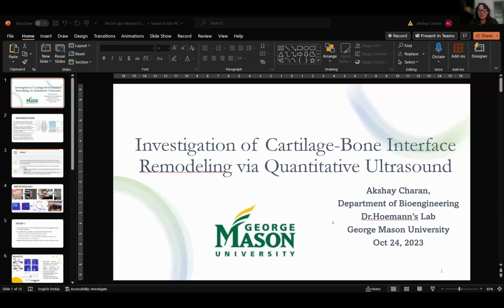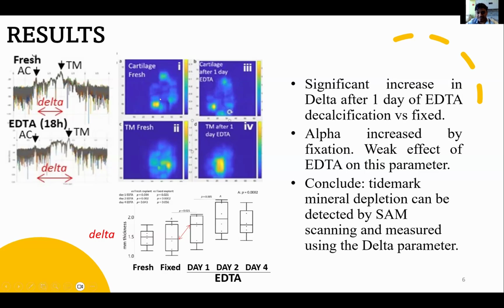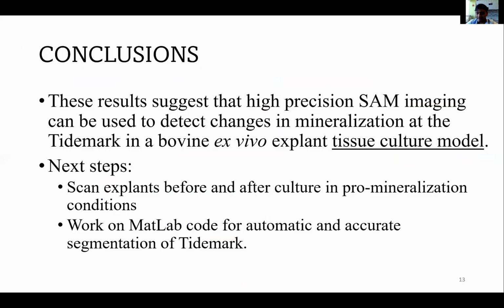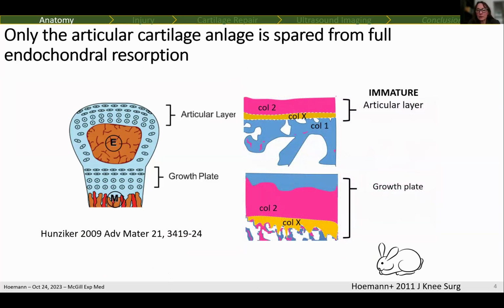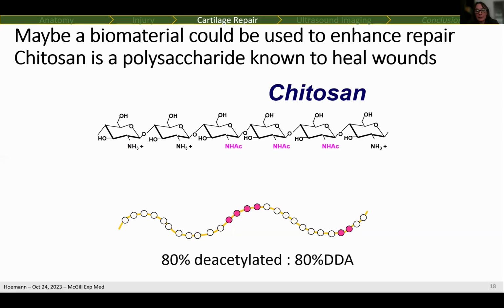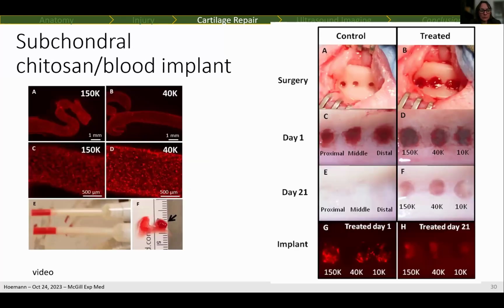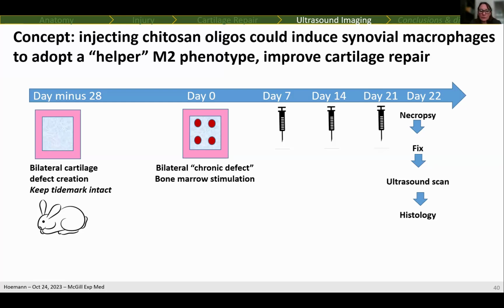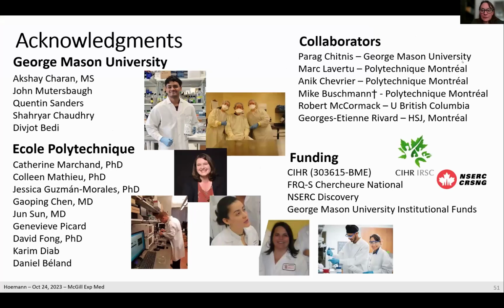Seminar Series - October 24, 2023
"Injury-induced remodeling and regeneration of hard and soft tissue interfaces"

Caroline Hoemann, PhD
Professor, Department of Bioengineering, George Mason University
SciTech campus in Manassas, Northern Virginia

McGill Department of Surgery
Surgical and Interventional Sciences Seminar Series